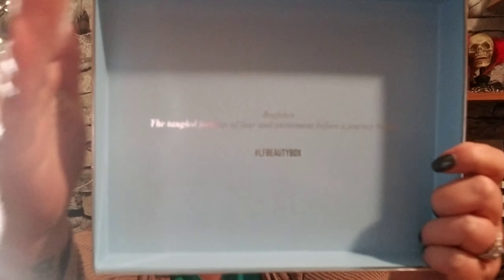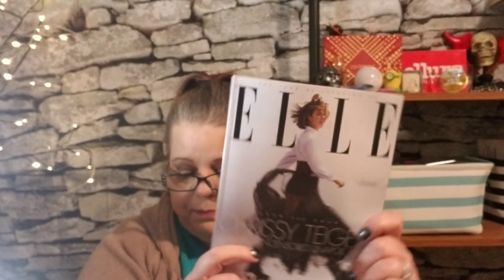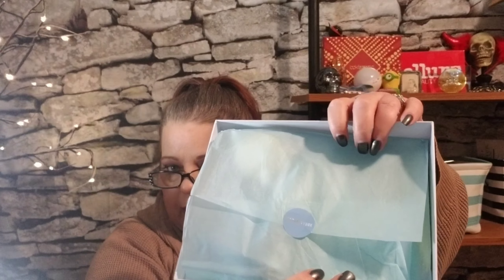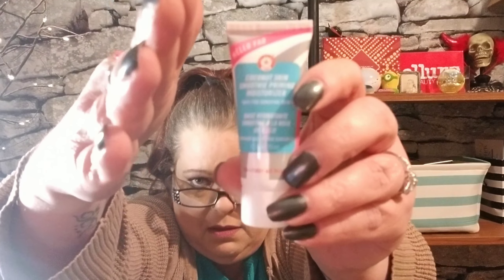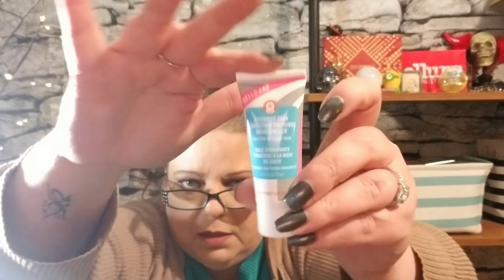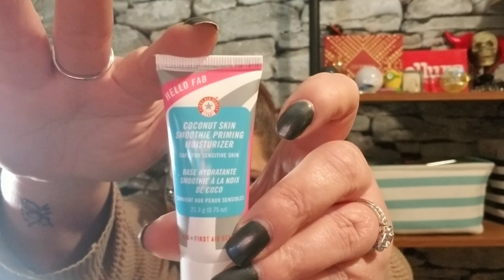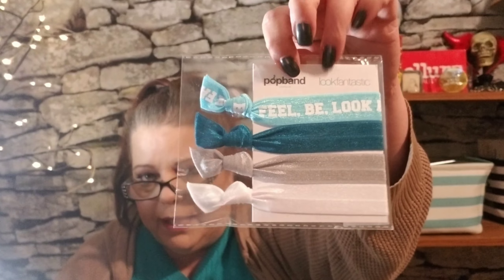Look Fantastic January 2019 unboxing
Look Fantastic is a monthly subscription service from the UK. You get 5 to 6 full size and deluxe size items.

Code: Linda-IWHMSNUG

smartbeauty928

Smartbeauty

Smart Beauty